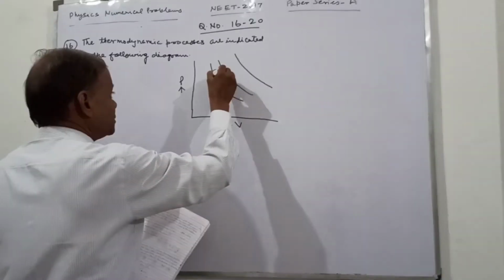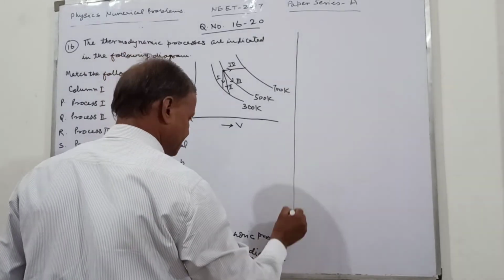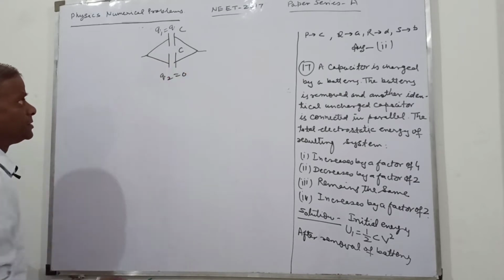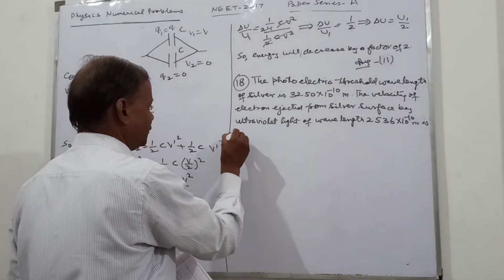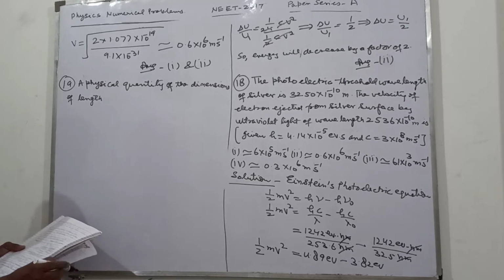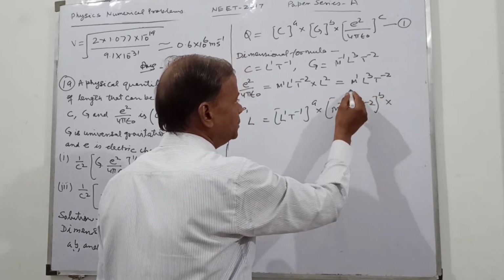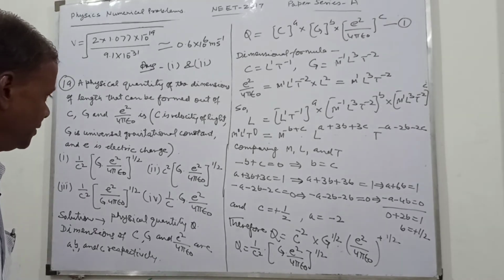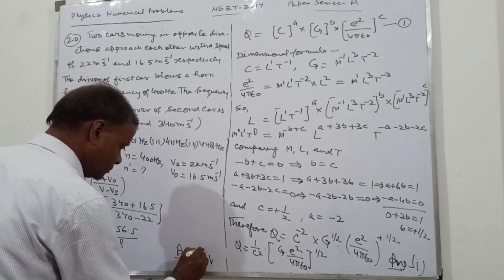PHYSICS NUMERICAL PROBLEMS NEET-2017 SERIES-A Q. NO. 16 TO 20